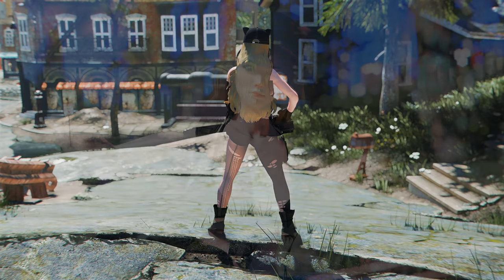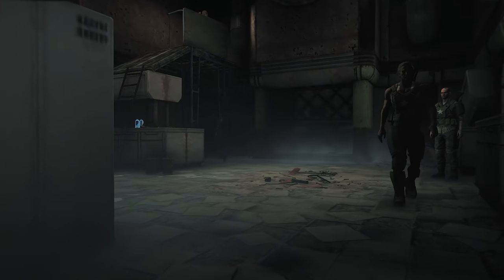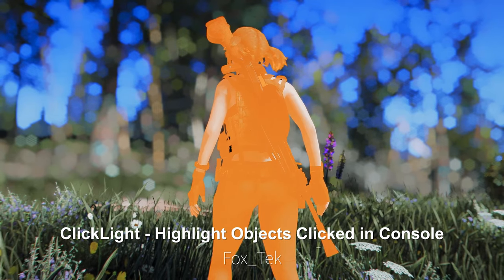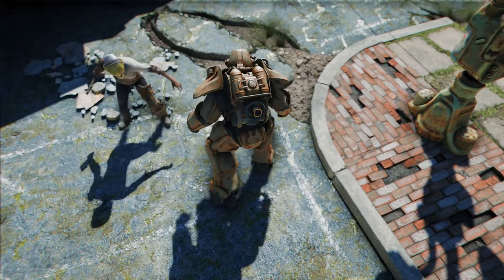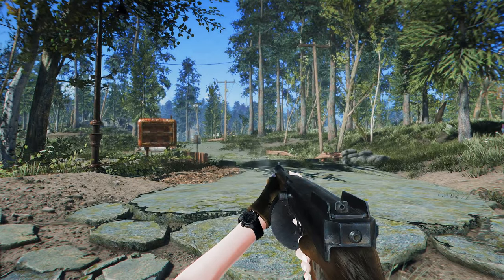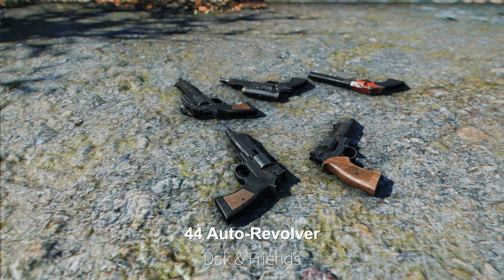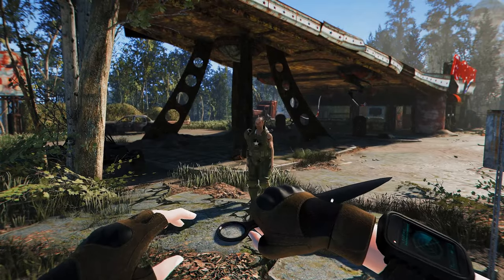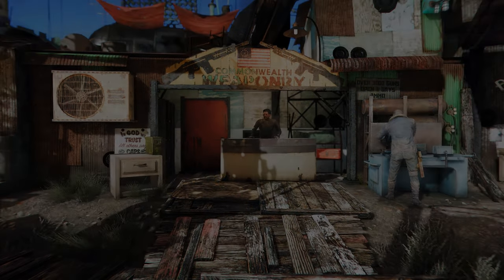Must-Have New Fallout 4 Mods: The Best Mods That Will Revolutionize Your Gameplay (2024)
I. PRESET
🔴 ARJAFIELD Custom Camera Preset Pack

II. CHAPTER
00:00 INTRO

00:07 1. LOCATION & QUEST
00:13 1) Modding for Charity - Shady Motives - with Wes Johnson

00:55 2) Polaria Systems (Dungeon)

01:35 3) Subway Runner Revival

02:17 2. GAMEPLAY

02:22 1) Push Kick F4SE

03:00 2) ClickLight - Highlight Objects Clicked in Console

03:34 3) Stomp Attack F4SE

04:33 4) Fallout 4 Resound Project - Gun

05:07 3. RIFLE
05:14 1) Owen Gun

05:55 2) Fennec 45

06:21 3) 44 Auto-Revolver

07:07 4) Select Throwing Knives

07:40 4. OUTFIT
07:45 1) Tumbajamba's Heavy Shotgun and Gunner Armor

08:08 2) Gen Ramen Hat

08:36 OUTRO